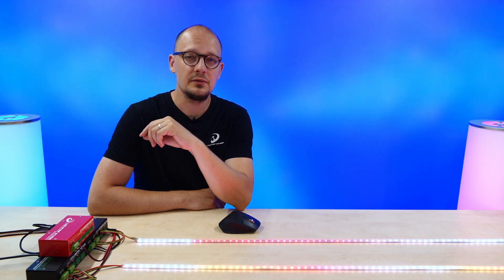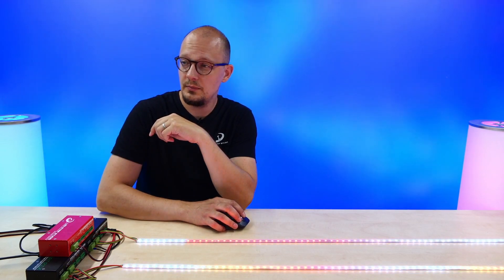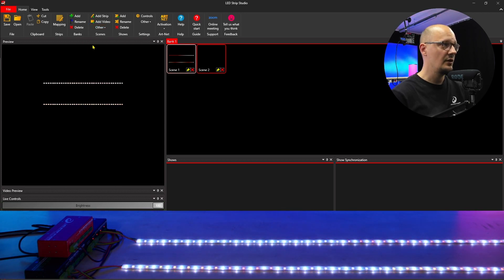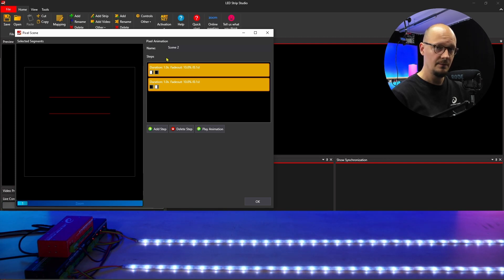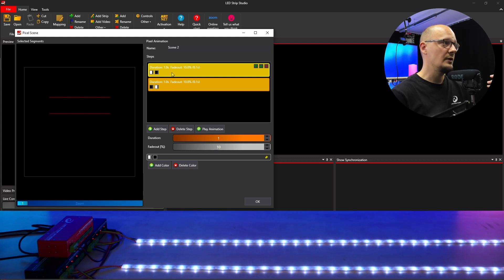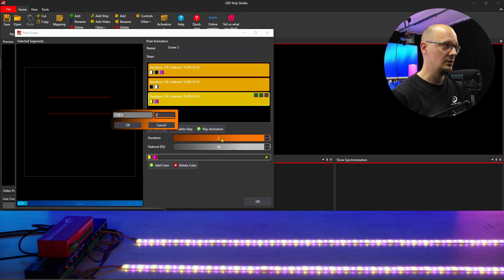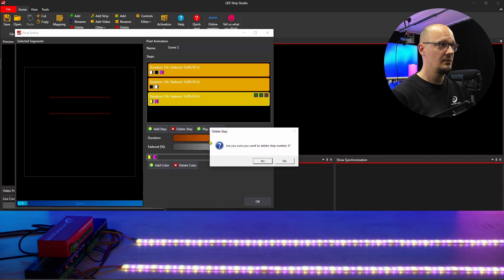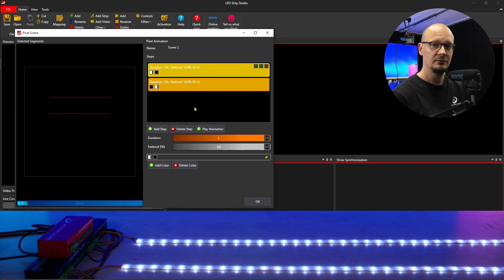Pixel Scene - Create new type of effect in LED Strip Studio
Control every pixel and create a list of colors to test your pixels in a matter of seconds.